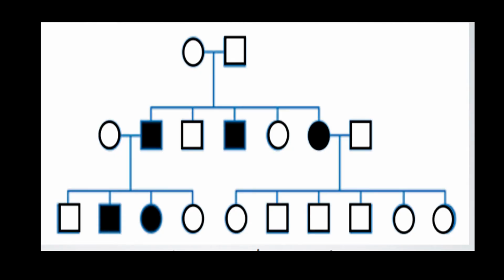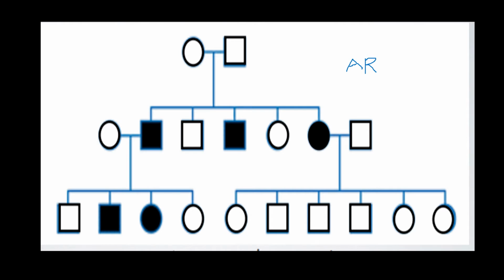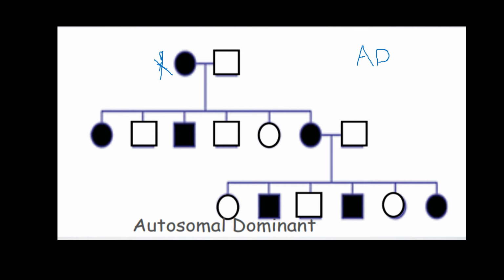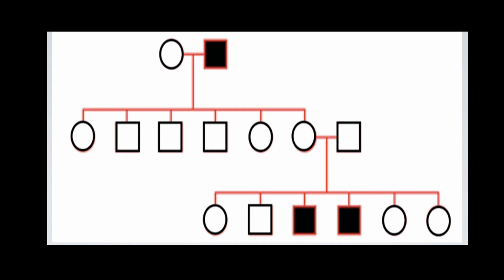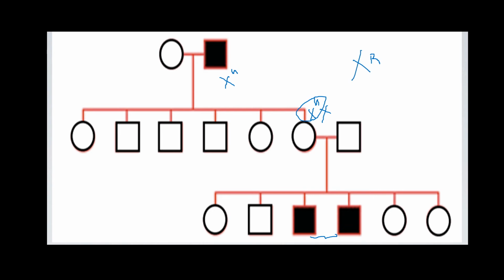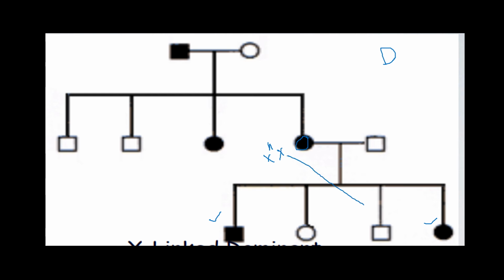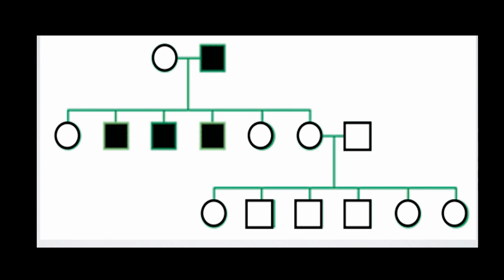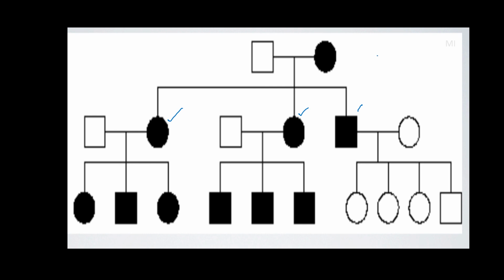EXEMPLAR OF PEDIGREE/PROBLEMS/EXAMPLES/CLASS 12/NEET BIOLOGY